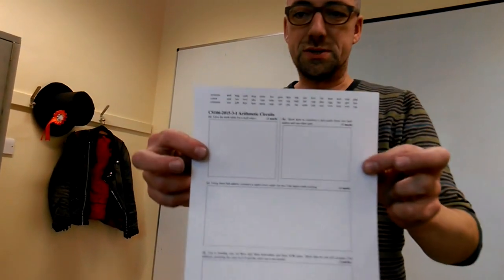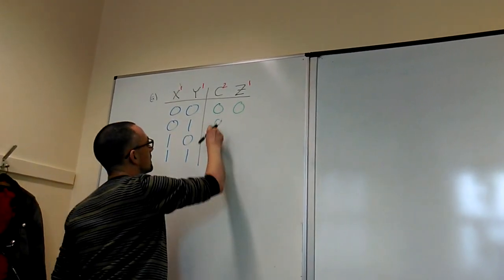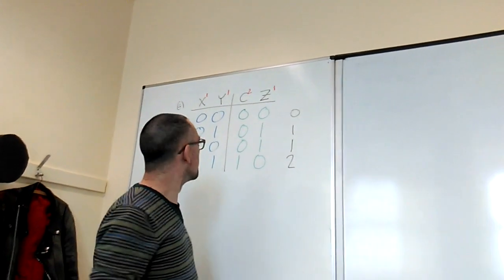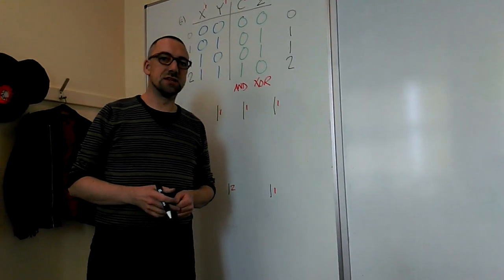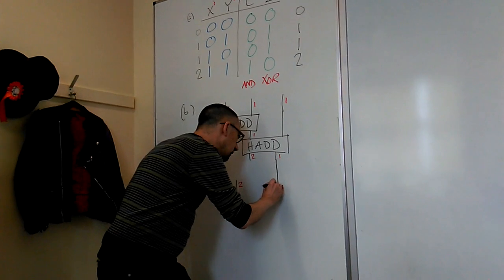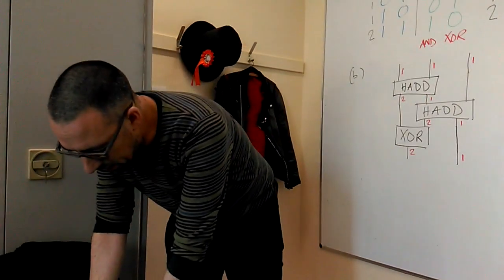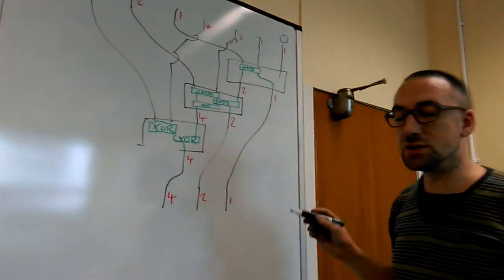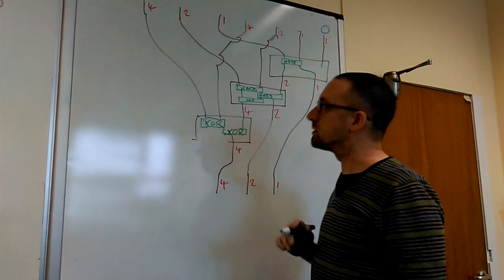Austerity Addition (CS106-2015-3-1)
Fred made a movie of Conor doing Arithmetic Circuits test question 3.1 on the whiteboard in his office.